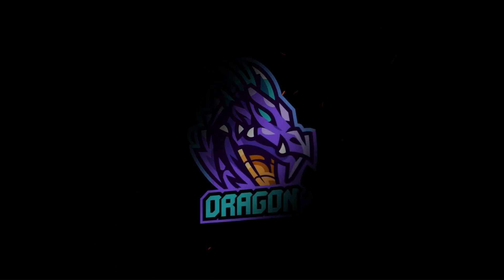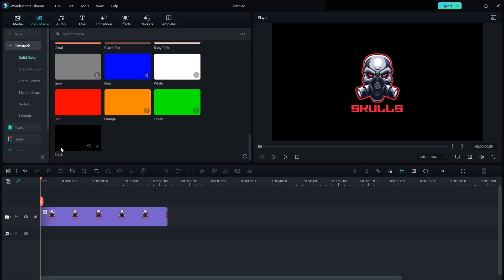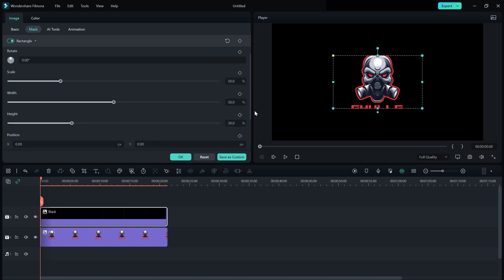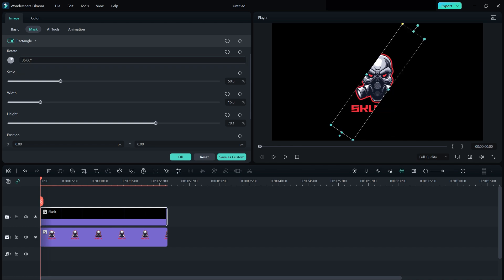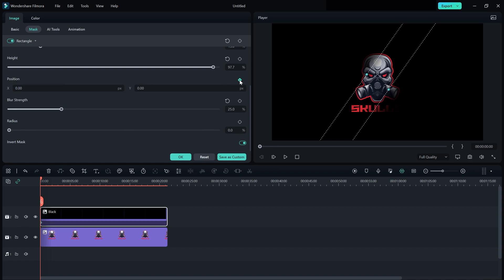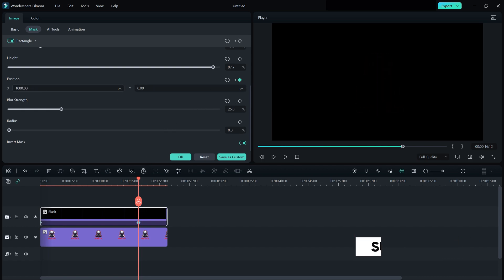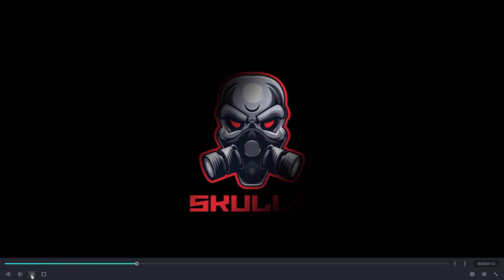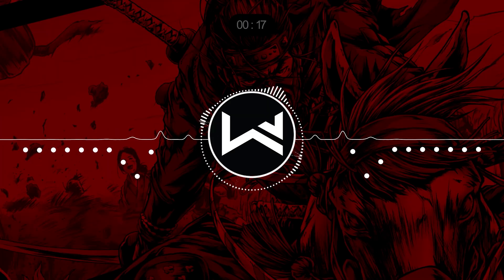Cinematic Logo Reveal in 2 Minute - Filmora Tutorial